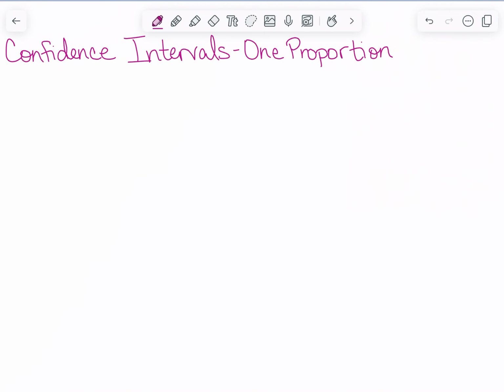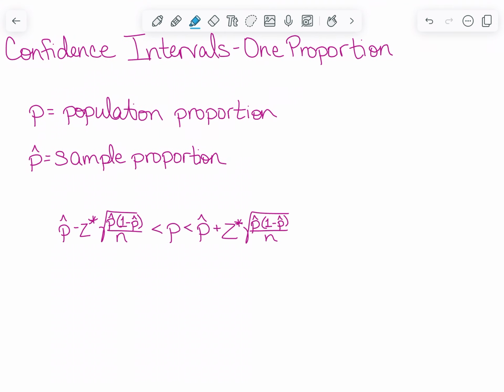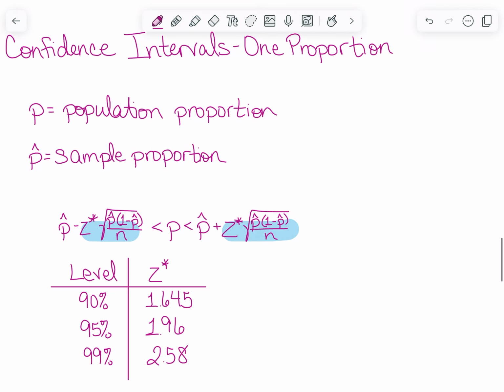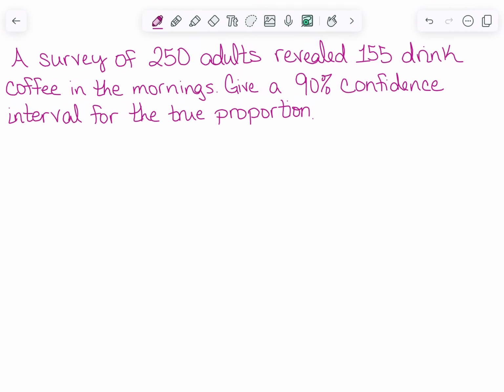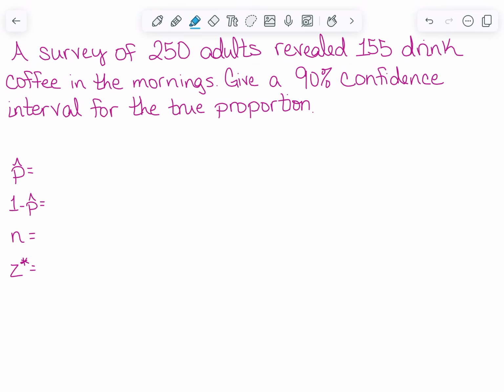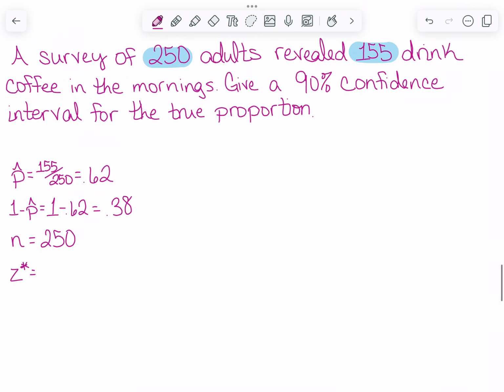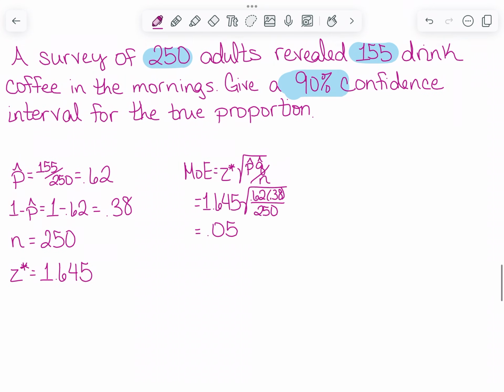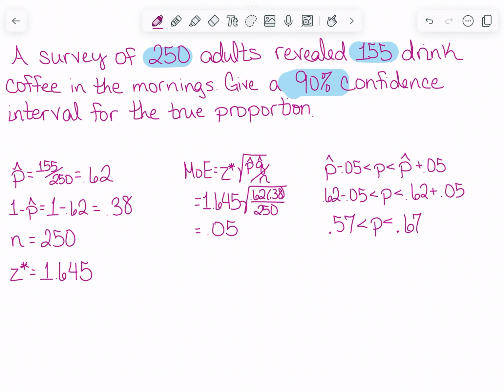Confidence Intervals for One Proportion